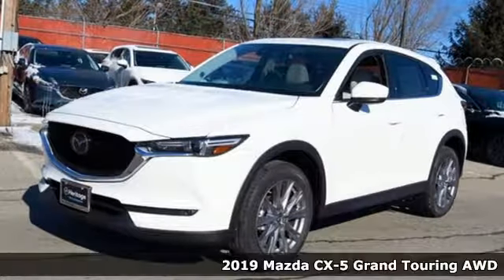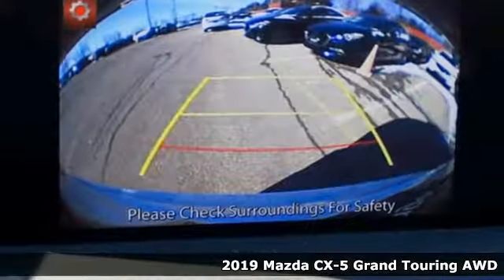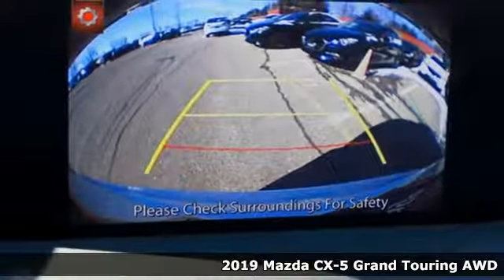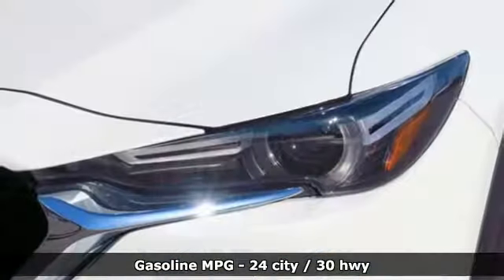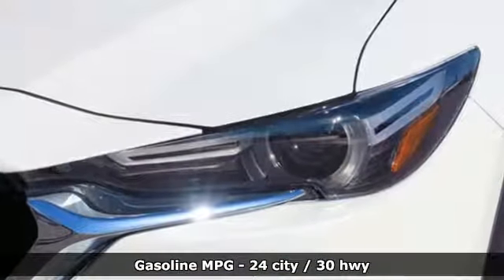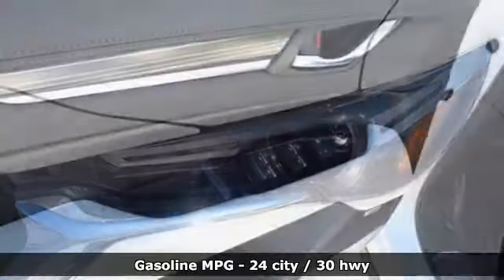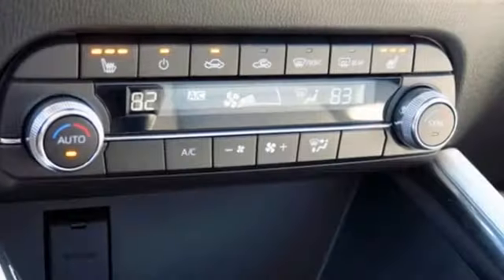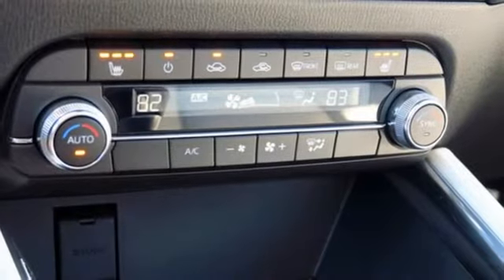New 2019 Mazda CX-5 Baltimore, MD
Year: 2019
Make: Mazda
Model: CX-5
Trim: Grand Touring
Engine: 2.5L 4-Cylinder
Transmission: 6-Speed Automatic
Color: White
Interior: Parchment
Stock #: 5M943069
VIN: JM3KFBDM6K0543069

Address:
6616 Baltimore National Pike